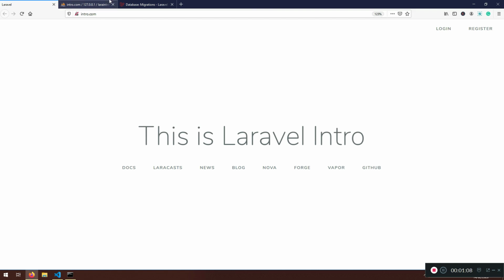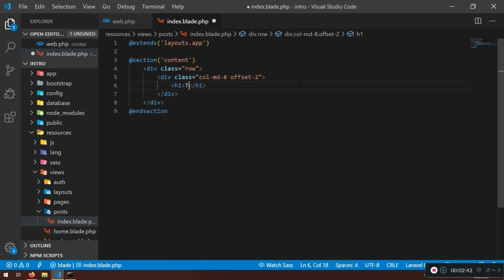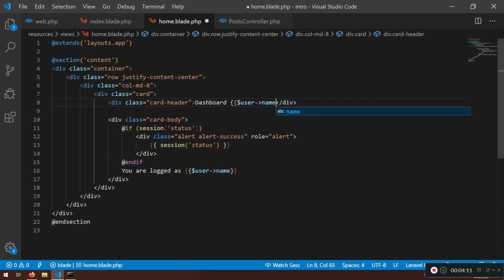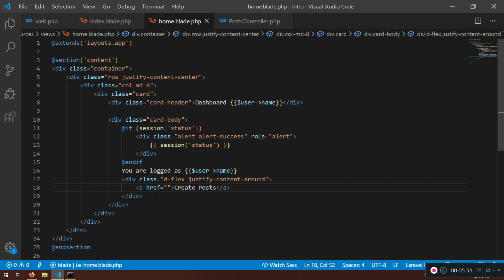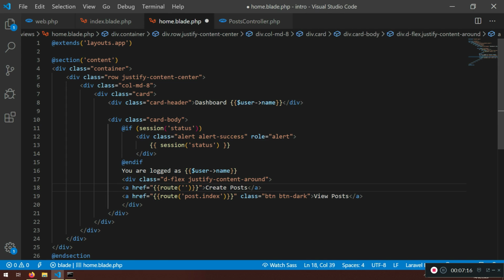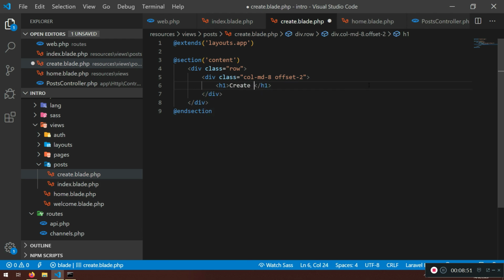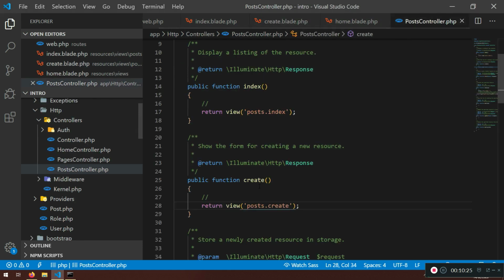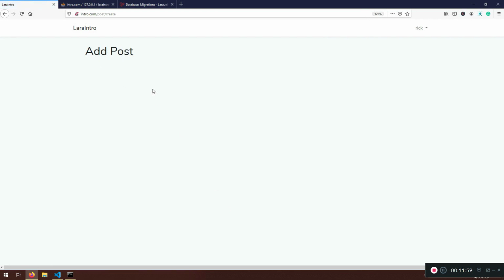1 - Continue working on previous project, Rename our Blog Route To Post Route And Use Route Names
In this video we will continue working on the same project as before but we need to make a couple of changes in order to make the rest of the application to follow that path.
Changes we are doing now will reflect the things we will do in the future.